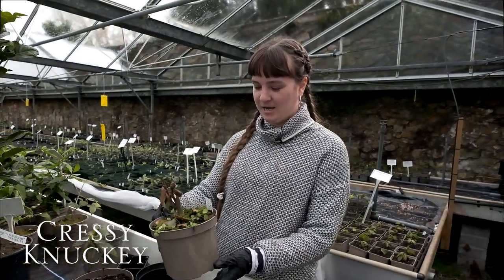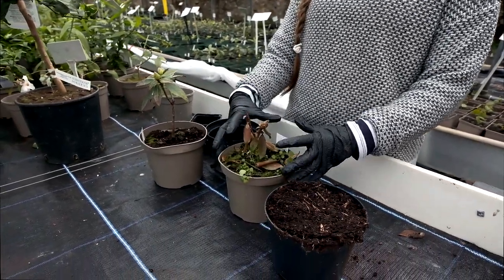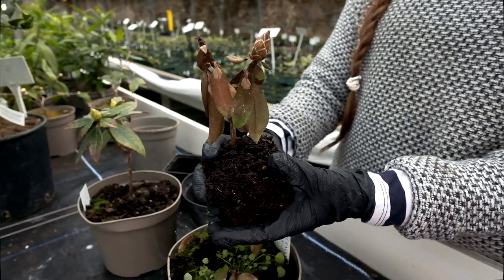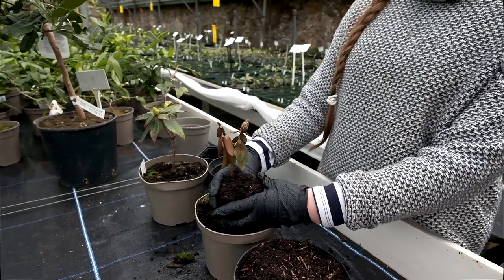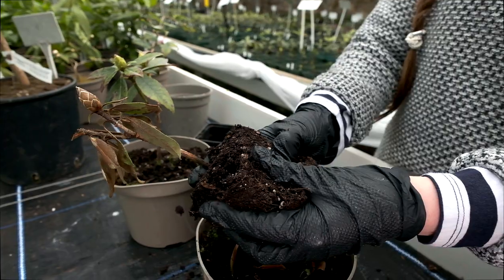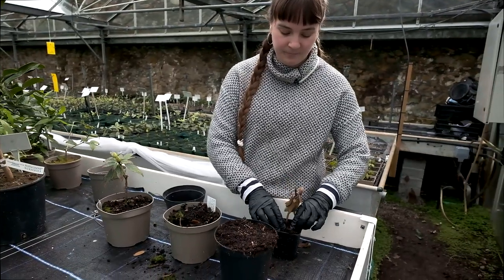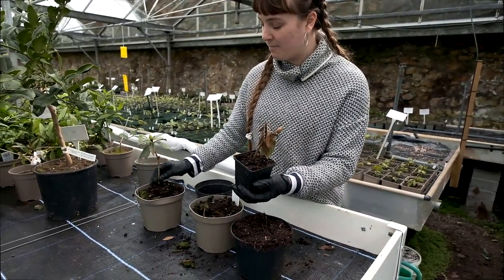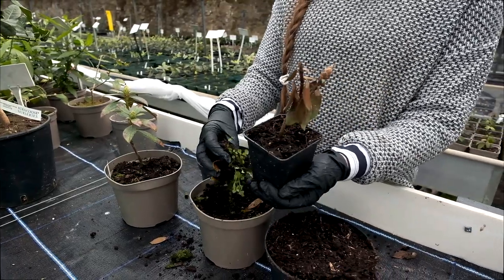Overpotting of plants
Cressy explaining why it's not a good idea to over pot plants (planting them in too large a pot) in hope it will save you time in the future.